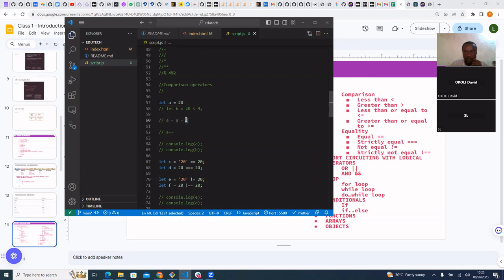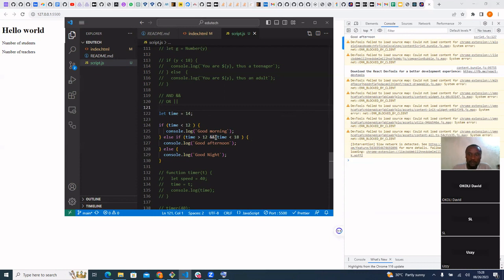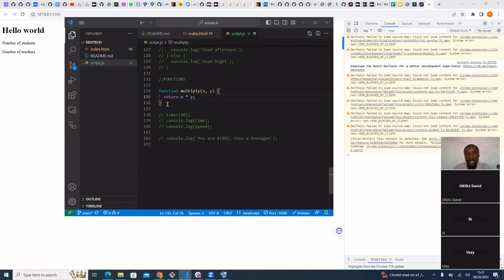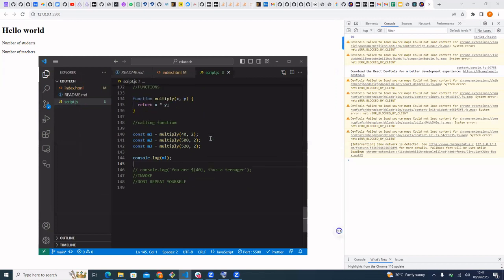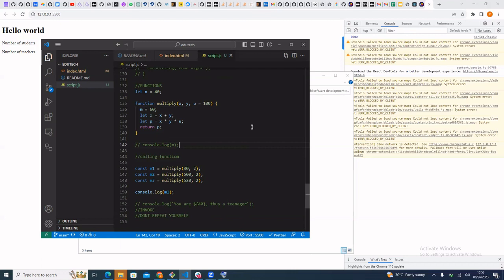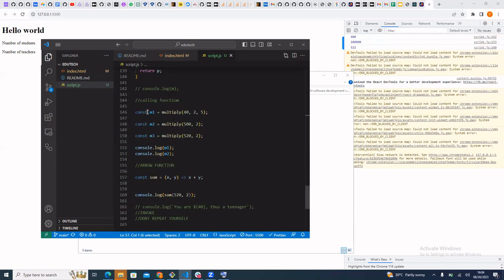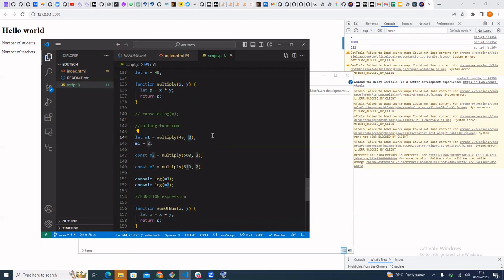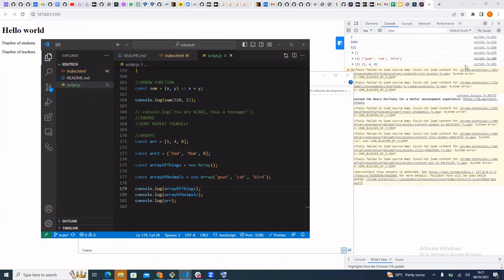JavaScript functions and Arrays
What are JavaScript functions, how are they expressed, how are they used. A look at JavaScript arrays